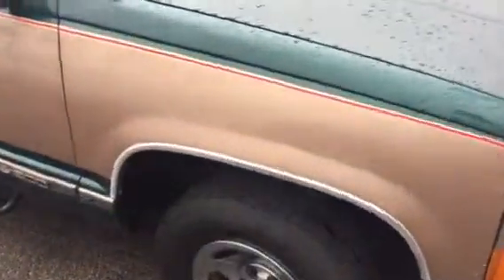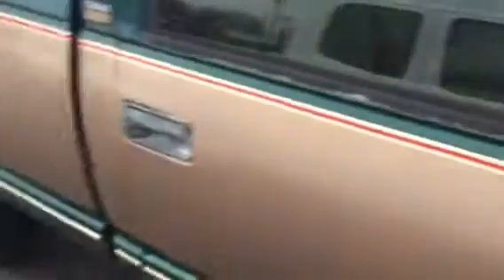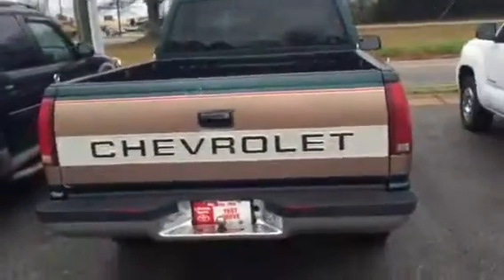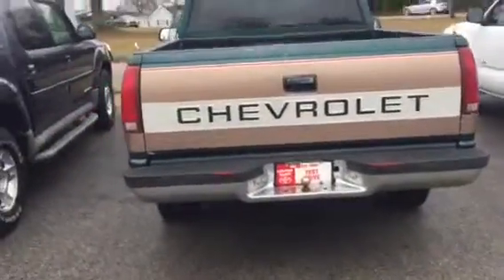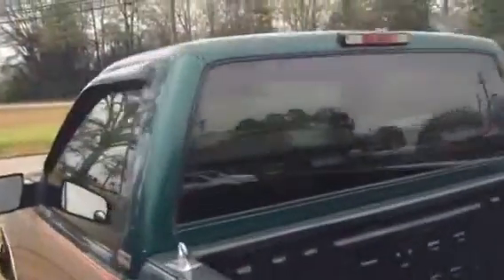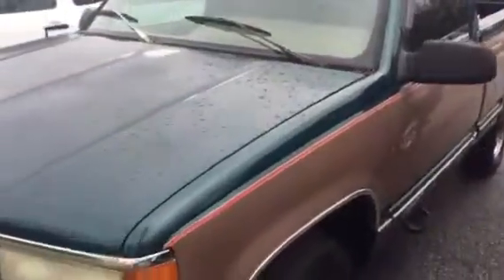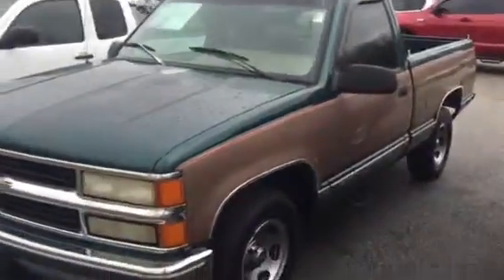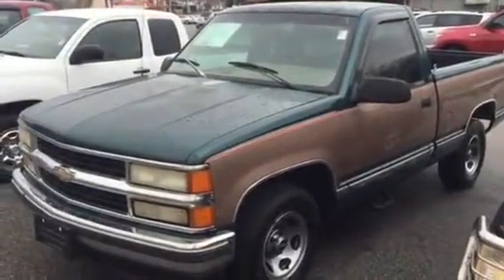Gregory's 1995 C/K 1500 Preview from Brad